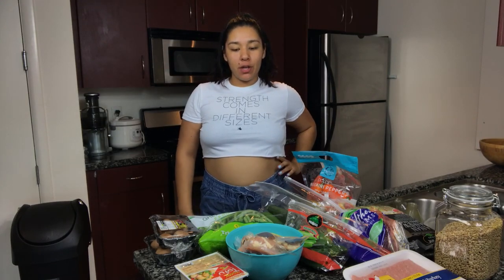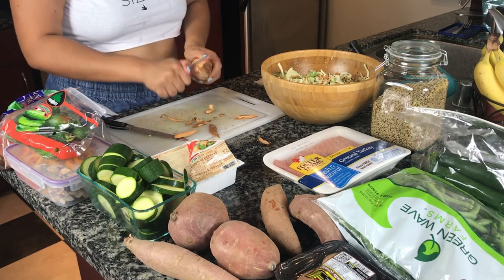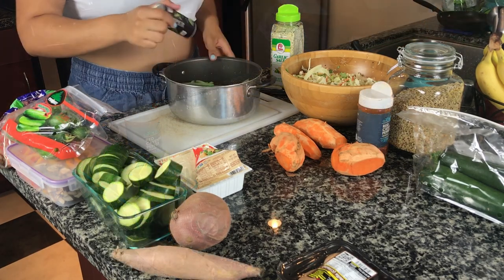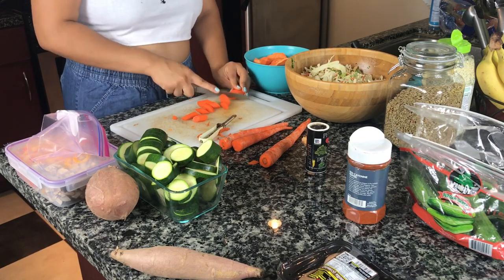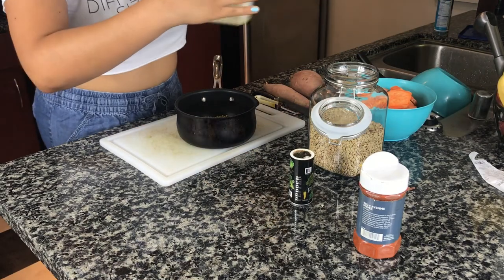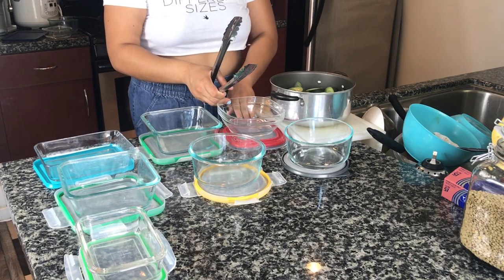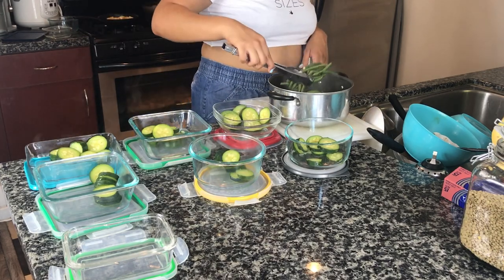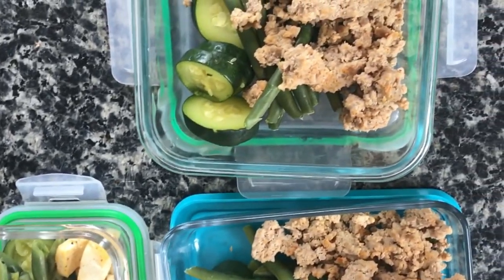Meal Prep with Ariana Hernandez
Join me for an easy meal prep!
Here’s what you need!
Protein: tofu, chicken, & ground turkey.
Carbs: sweet potatoes & lentils
Vegetables: carrots, cucumbers, green beans, bell peppers, frozen vegetables, & mushrooms.
Seasoning: garlic salt, red cayenne pepper, & black pepper.

I N S T A G R A M - @anairazednanreh
T W I T T E R- @anairazednanreh